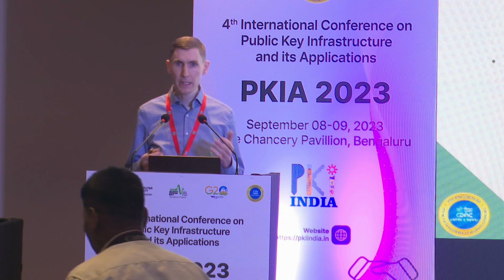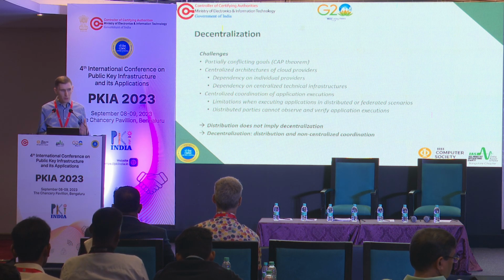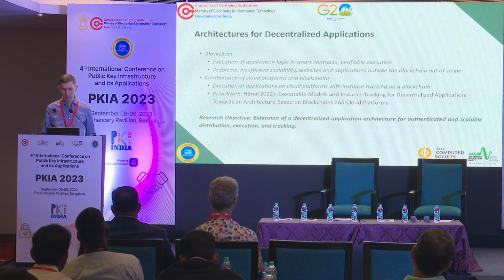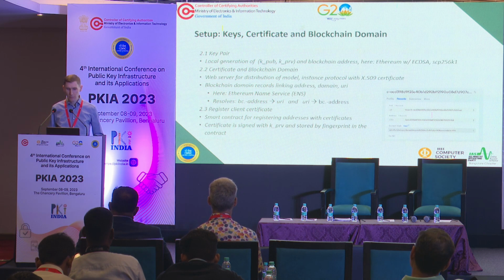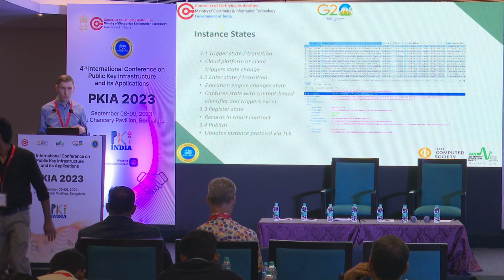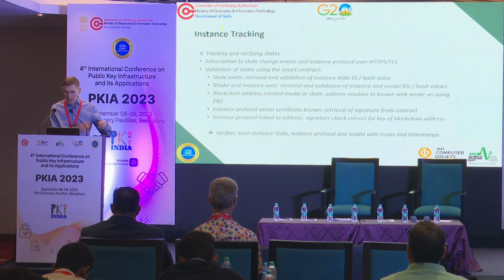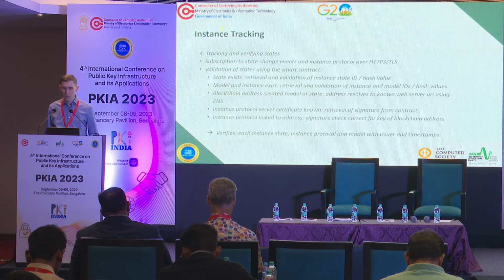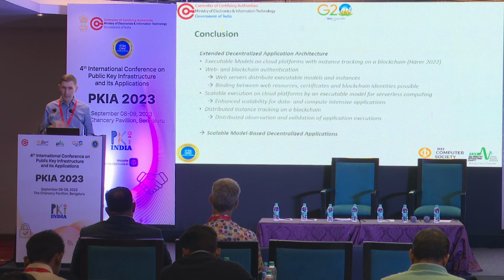Paper Presentation by Felix Härer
Topic: Decentralized Applications on Blockchains and Cloud Platforms - Execution and Instance Tracking
Speaker: Felix Härer
Delivered on 9th September 2023